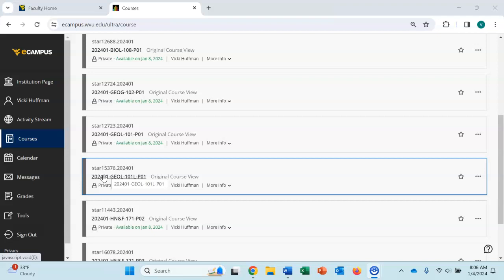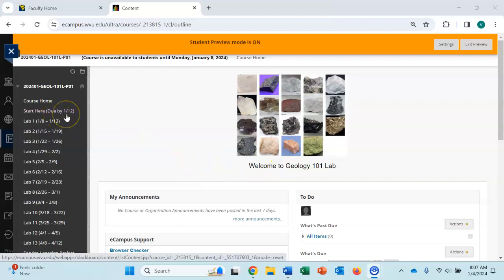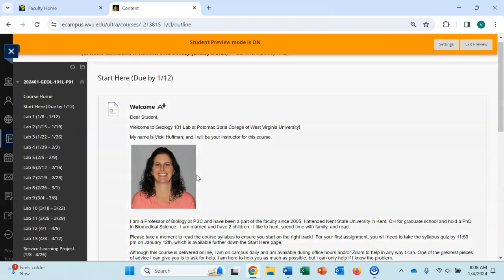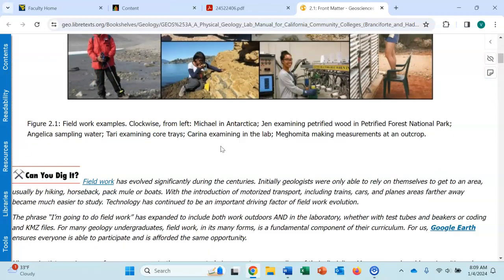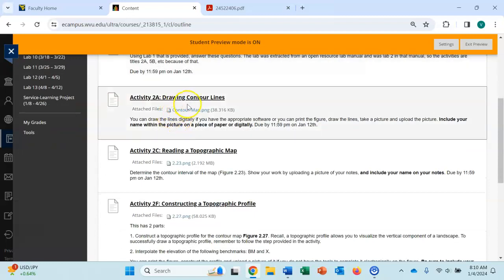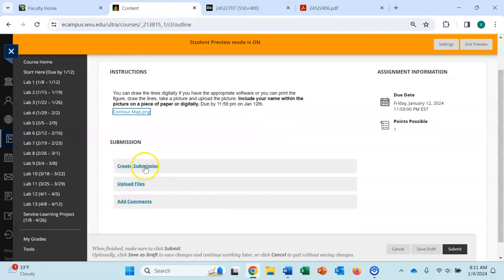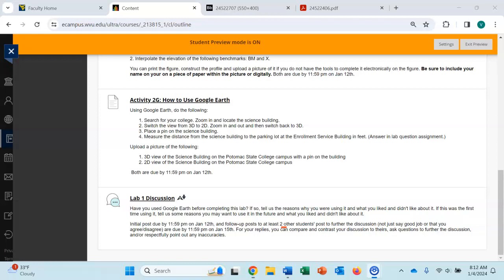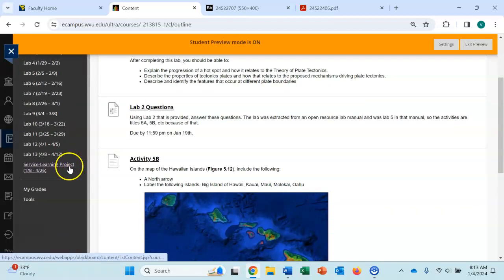Geol 101L Intro